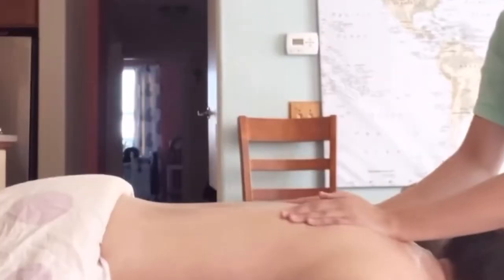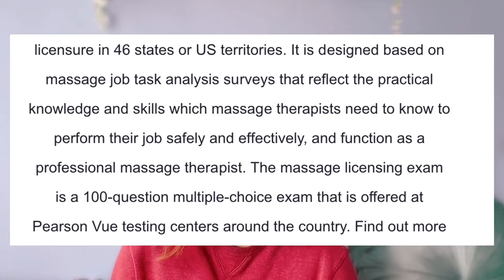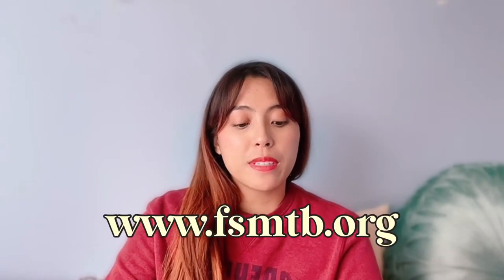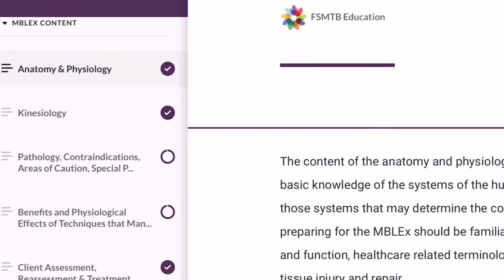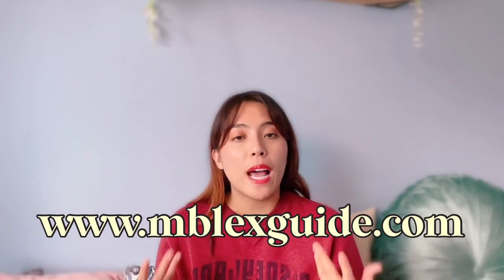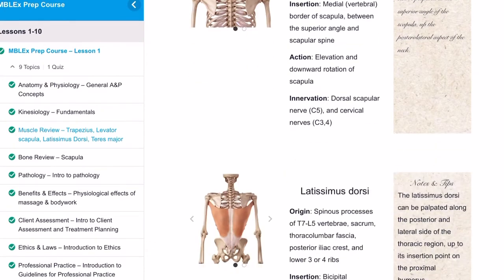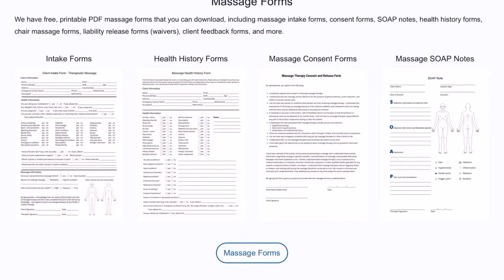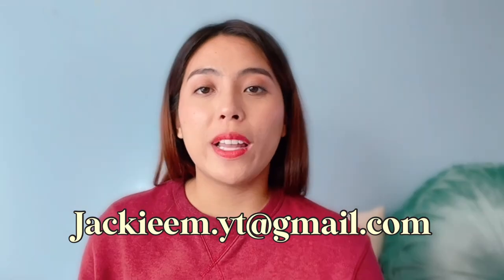Study Tools + Resources I Use to Study for the MBLEX 2023 (Massage Board Licensing Exam)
In this video, I share how I will be studying for the MBLEX (massage board licensing exam) and what materials I use to study.

You will learn:

What the MBLEX is

About Me: My name is Jackie. I am a Certified Massage Therapist who will use this space to teach you how to heal your loved ones through massage therapy. I am passionate about massage therapy because it can make a huge difference in your mental and physical health. Massaging is a gift and if used correctly, it can deepen your relationship with loved ones. Thank you for visiting this channel!